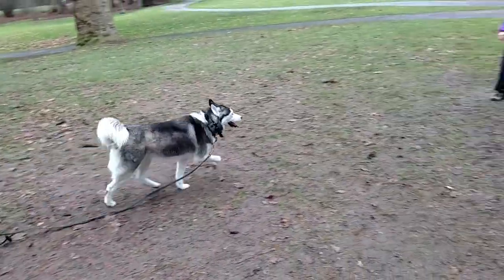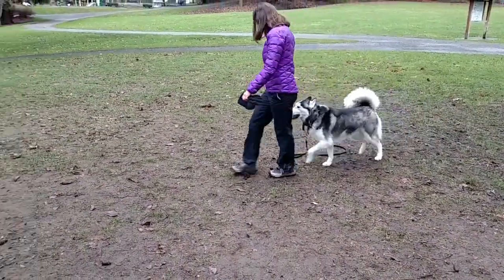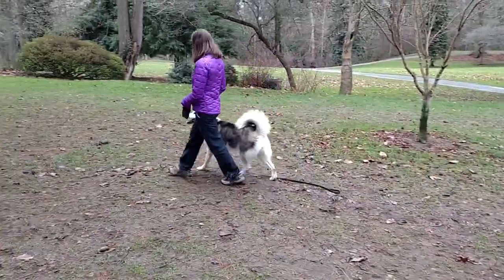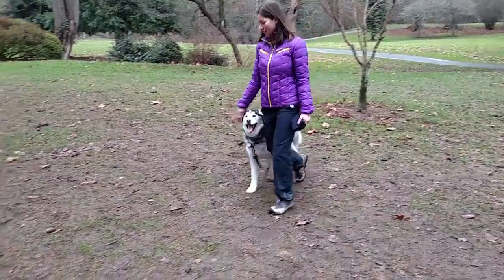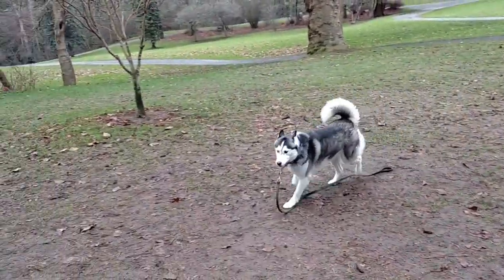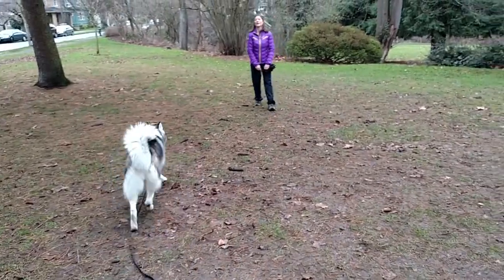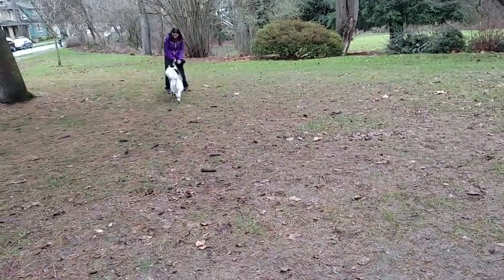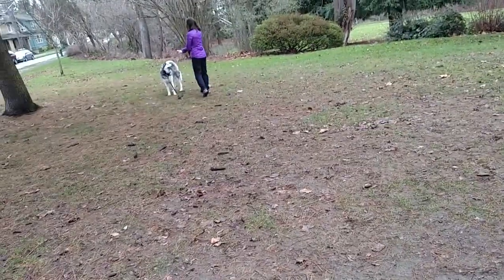Nitro K-9 Ima Husky Off Leash Trainined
Ima Husky Off Leash Trainined